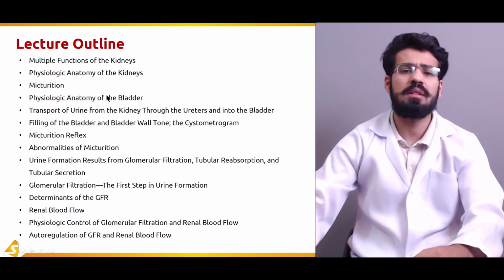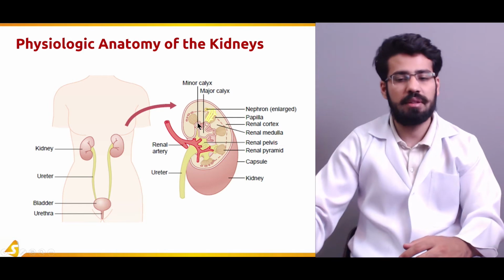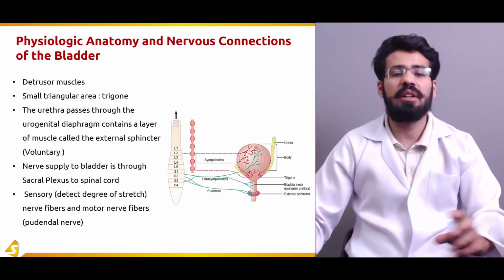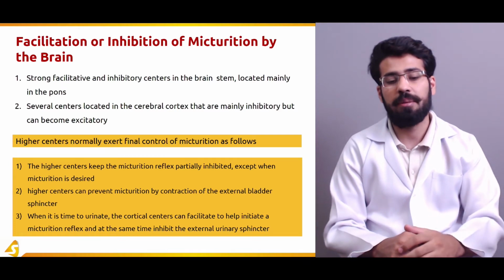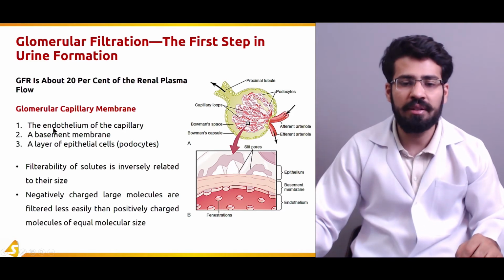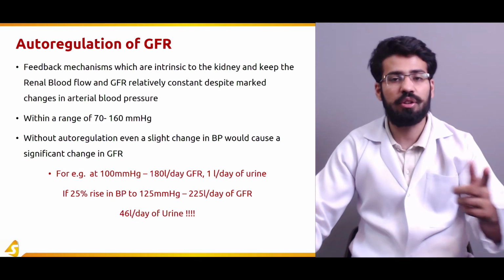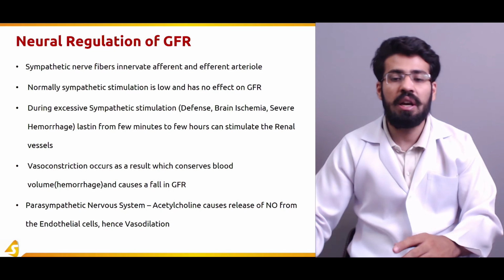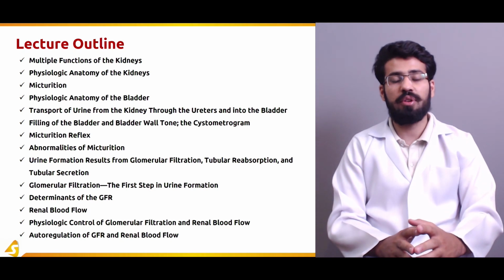Urine Formation by Kidneys | Glomerular Filtration | Renal Blood Flow and their Control | V-Learning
Main theme of discussion in this sqadia.com medical lecture is urine formation by kidneys: glomerular filtration, renal blood flow and their control. At first, various functions of kidneys alongside micturition and anatomy of bladder has been delineated. Moreover, micturition reflex and abnormalities together with the tubular secretion and GFR has been elucidated. Also, renal blood flow and renin-angiotensin system are highlighted.

In this video lecture, educator explains multiple functions of kidneys. Regulation of arterial pressure by excreting variable amounts of sodium and water. One of important function of kidneys is regulation of acid base balance and regulation of erythrocyte production. Synthesize glucose from amino acids and other precursors during prolonged fasting, a process referred to as gluconeogenesis.

Educator explains physiologic anatomy of the kidneys, renal blood supply, the nephron: functional unit of the kidney, physiologic anatomy and nervous connections of the bladder by different diagrams. Micturition is the process by which the urinary bladder empties when it becomes filled.After filling of bladder, its wall tones the cystometrogram.

Result of a stretch reflex initiated by sensory stretch receptors in the bladder wall is called micturition reflex. Brain either facilitate or inhibit micturition.

1500+ Medical Courses Lectures.

There are certain abnormalities of micturition.Educator explains the process of urine formation. The first step is glomerular filtration during urine formation. Then there is determination of GFR. Physiologic control of glomerular filtration and renal blood flow have different aspects.

Feedback mechanisms which are intrinsic to the kidney and keep the Renal Blood flow and GFR relatively constant despite marked changes in arterial blood pressure is called autoregulation of GFR.

Arterial smooth muscle contracts and relaxes in response to increases and decreases in vascular wall tension is called myogenic mechanism.Besides this, the mechanism of tubuloglomerular feedback has been alongside the neuralandhormonal regulation of GFR has been comprehensively elucidated.